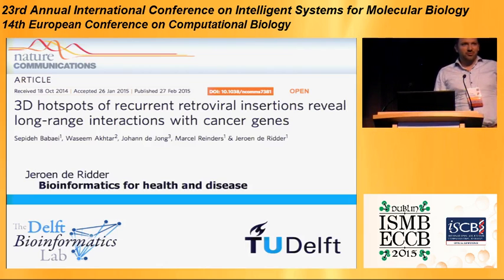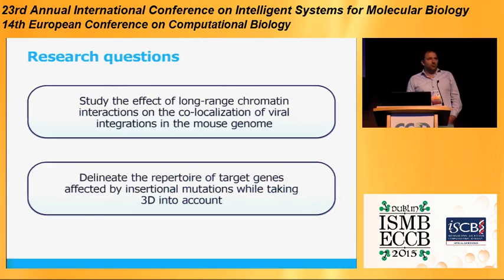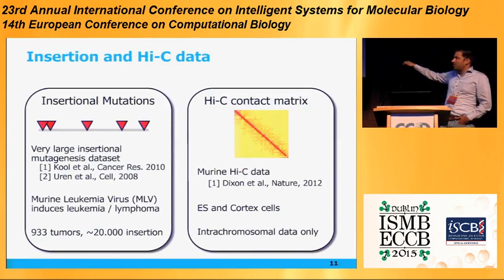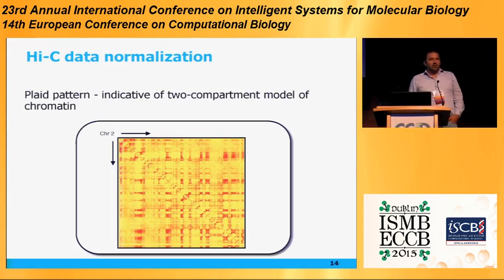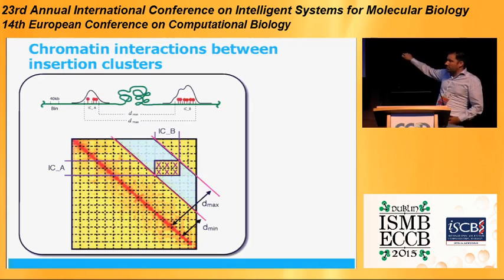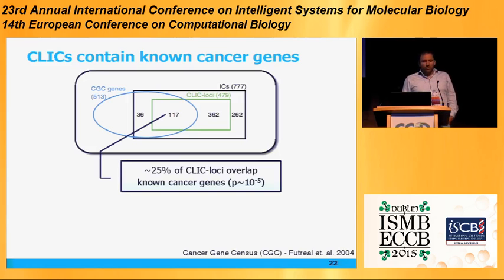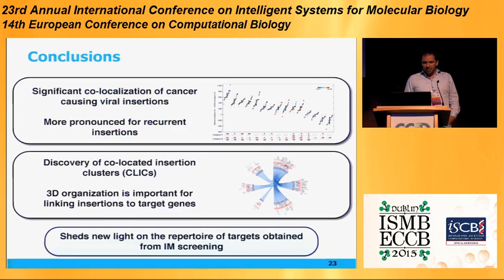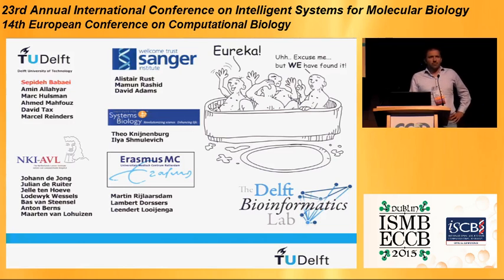3D hotspots of recurrent retroviral insertions... - Jeroen de Ridder - Highlights - ISMB/ECCB 2015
3D hotspots of recurrent retroviral insertions reveal long-range interactions with cancer genes - Jeroen de Ridder - Highlights - ISMB/ECCB 2015